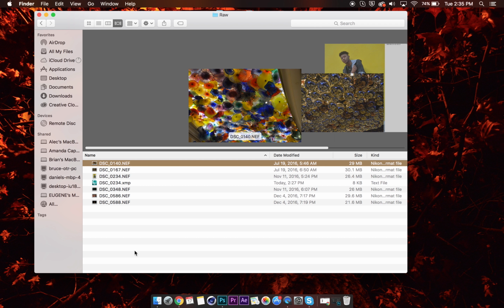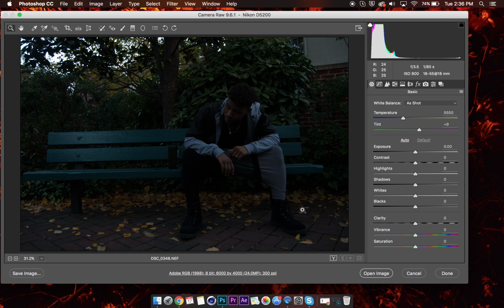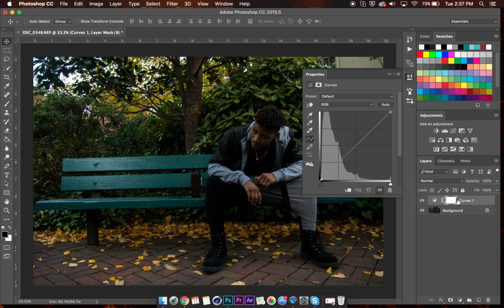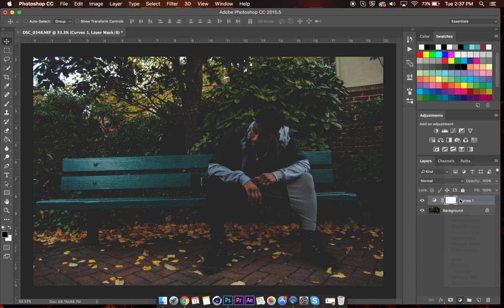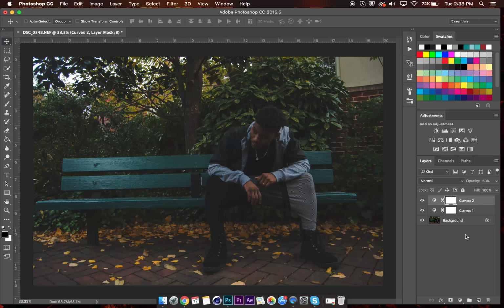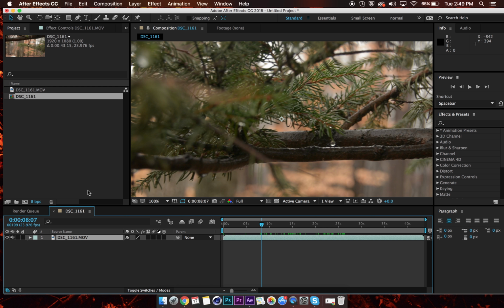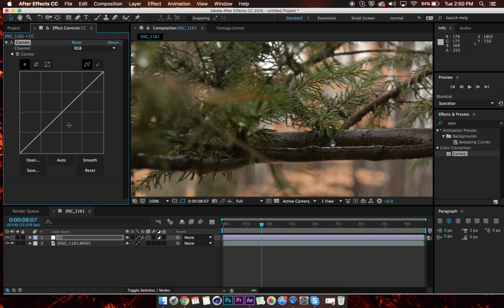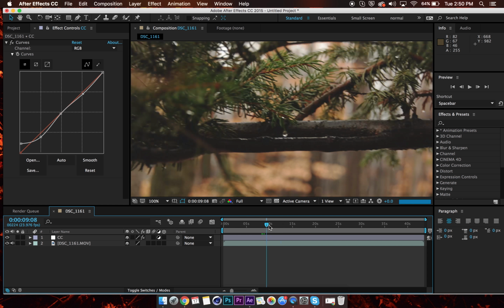VSCO Instagram Edit in Photoshop w/After Effects (Tutorial)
*AFTER EFFECTS TUTORIAL STARTS AT 3:45*
This video shows how to edit Instagram photos like the VSCO filters in photoshop. It also explains how to color grade video with the same method in after effects. *Links Below*